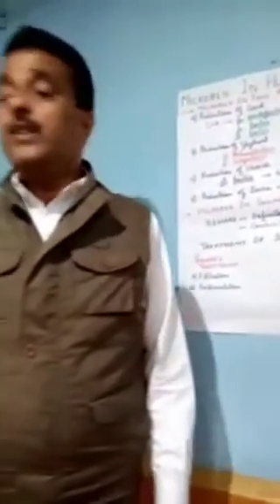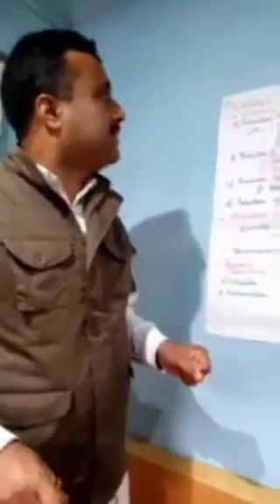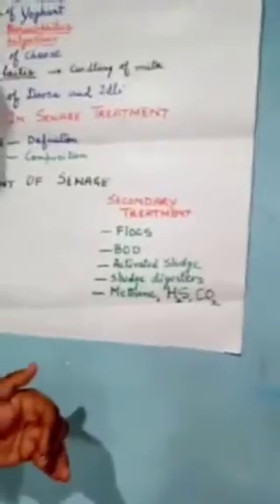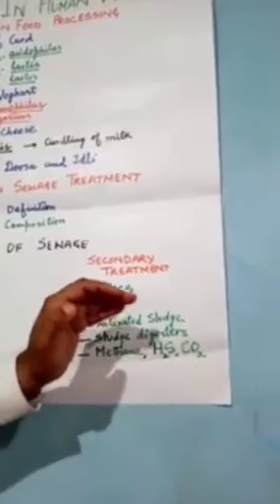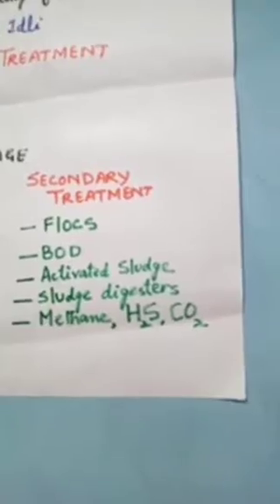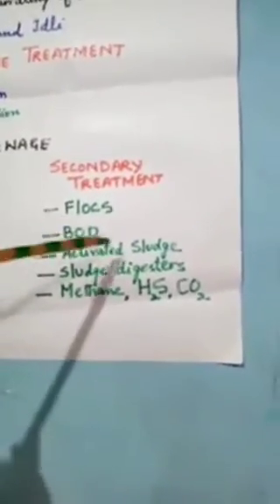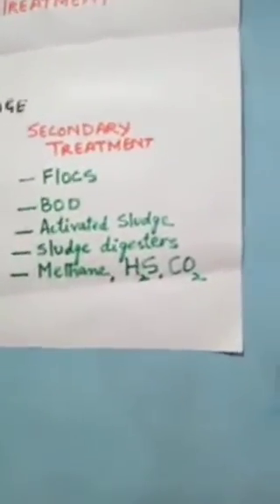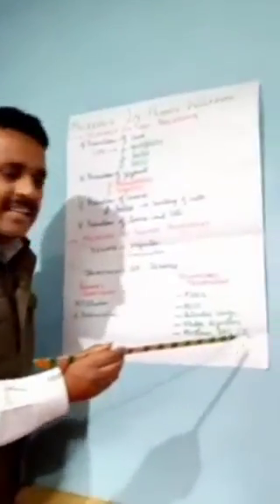Microbes in human welfare Part-2 Class 12th